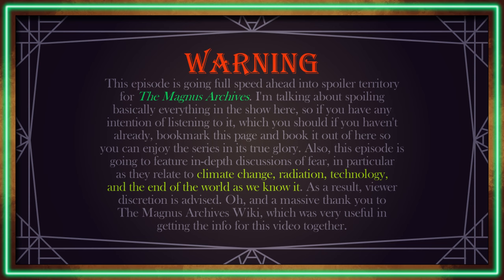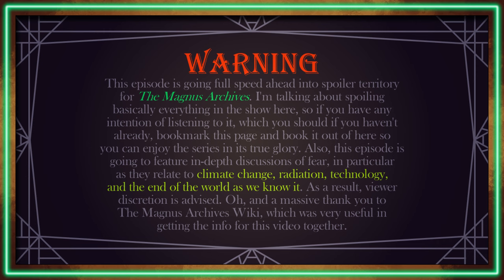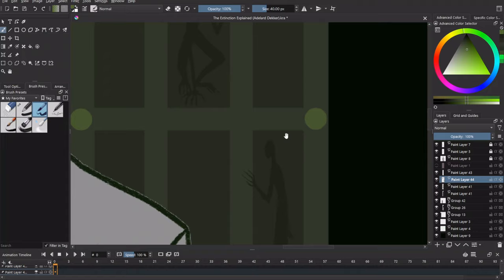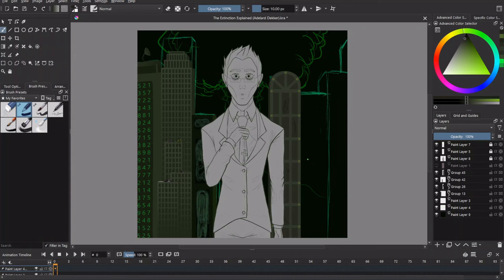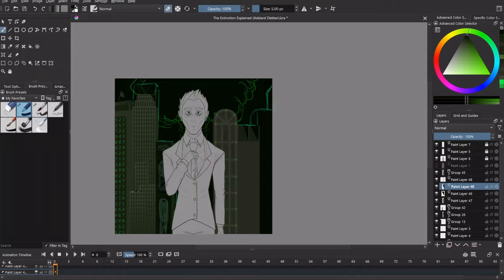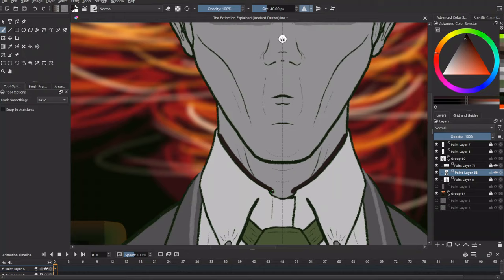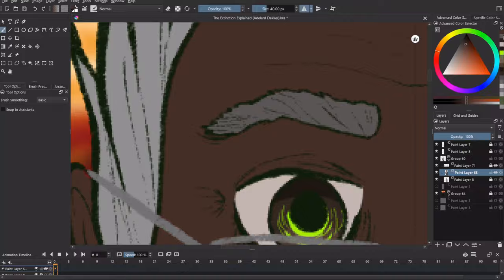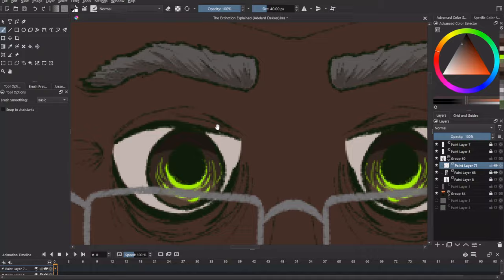The Extinction Explained (The Magnus Archives Entities)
Hey y'all, I'm Afton G. Kier and today we're looking at the next Entity from the Magnus Archives in my ongoing series where I do a deep dive on each and every Fear. This time around, we're changing the world with the Future Without Us! From Adelard Dekker to not-so-SEAgulls and everything in between, we're examining the Extinction. Anyways, I've been Afton G. Kier, and good night, YouTube people!

Chapters:
0:00 Intro
1:19 Overview
2:38 Different Organisation
3:02 MAG 134: Time of Revelation
4:26 MAG 144: Decrypted
6:22 MAG 149: Concrete Jungle
7:22 MAG 156: Reflection
8:30 MAG 175: Epoch
9:26 MAG 5: Thrown Away
10:43 MAG 65: Binary
12:17 MAG 84: Possessive
13:38 MAG 114: Cracked Foundation
14:50 MAG 122: Zombie
15:31 MAG 133: Breathing Room
17:37 MAG 157: Rotten Core
19:17 Emergence & Preparations
21:41 Analysis
29:55 Closing Thoughts

Thumbnail Art is The Extinction "Tarotesque" (Dark) by Grace Holsten

Catch my Reddit posts with u/Afton_G_Kier
Watch me interact with Twitch Streams with Afton_G_Kier